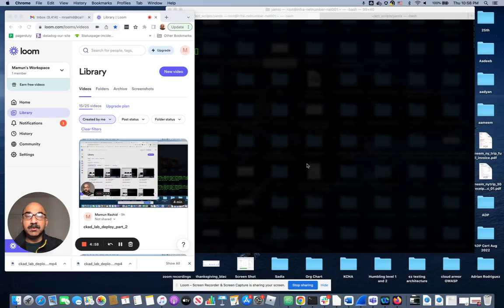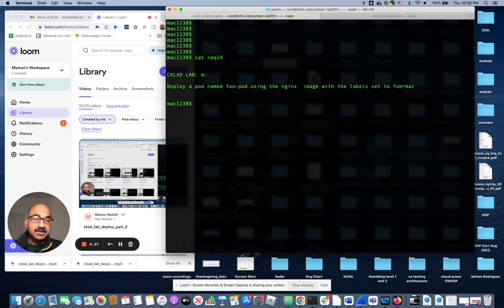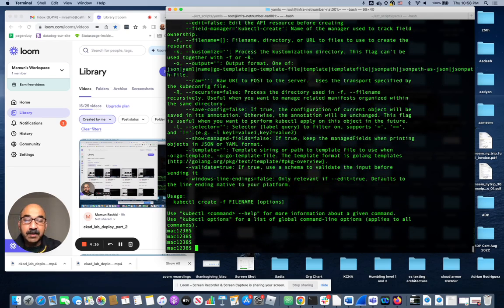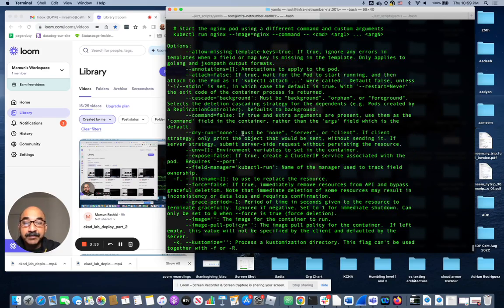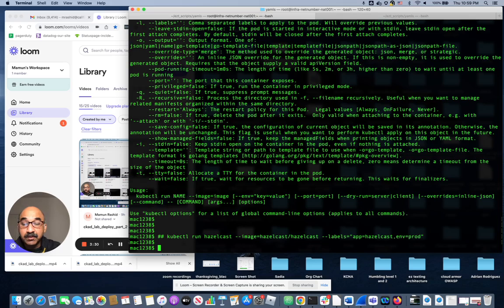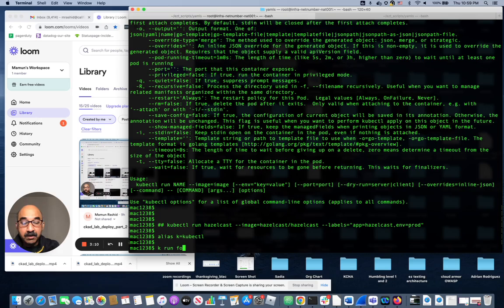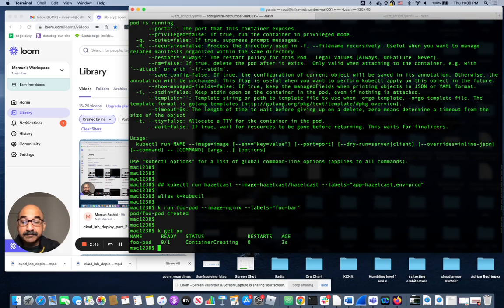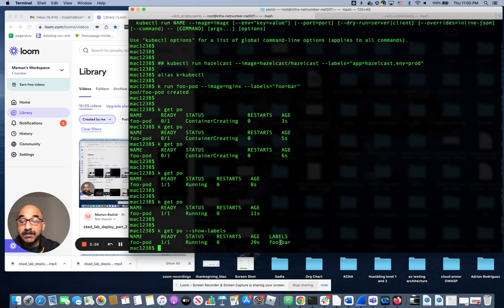CKAD Lab 32 (Kubernetes Certification) Practice Lab: Create a pod with a label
Commands:

kubectl run foo-pod --image=nginx --labels="foo=bar"
kubectl get pods --show-labels